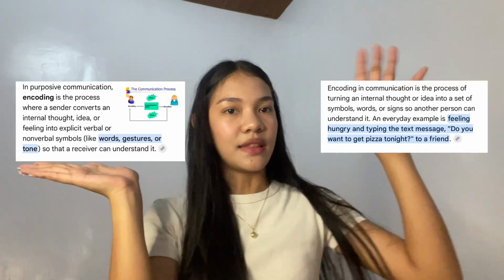Del Valle's Communication Flow & Process (Purposive Communication)